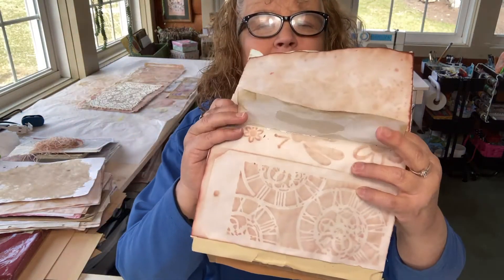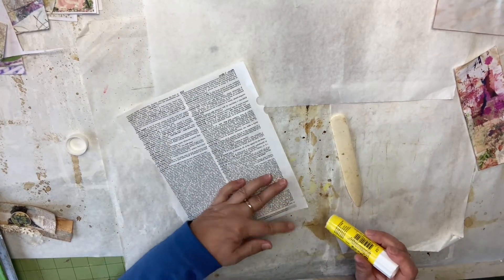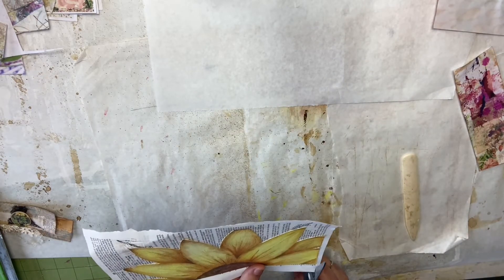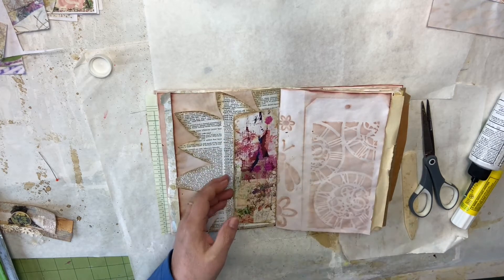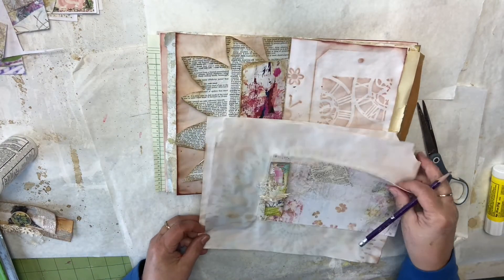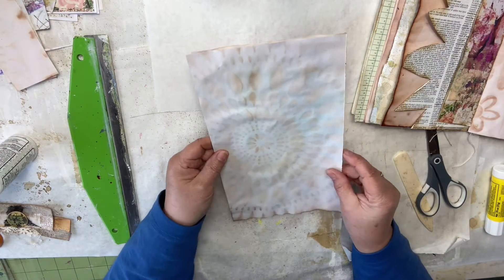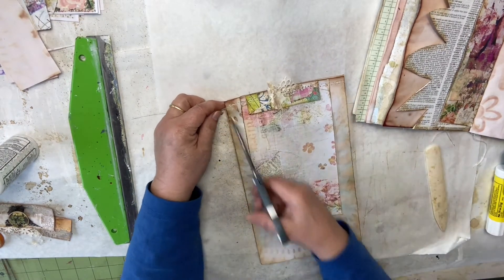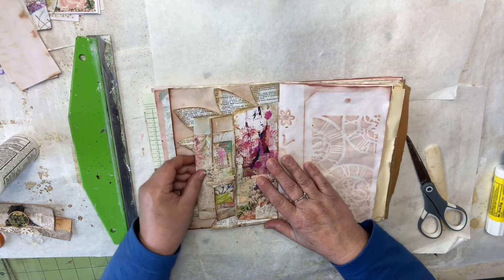Part 8 of " Who Am I?" Lap book/ Journal series: 1st page in our journal "Sunflower"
I am incorporating a sunflower into my "Who Am I?" journal as it tells a bit of who I am. I have hand drawn a sunflower and used watercolors and colored pencils to get my desired effect. Then it is glued on the back of an envelope flap to create a pocket for some handmade stationery. Follow along and create one of your own or just use this video for inspiration.

My Etsy Shop

You can also follow Art by B Dell on instagram